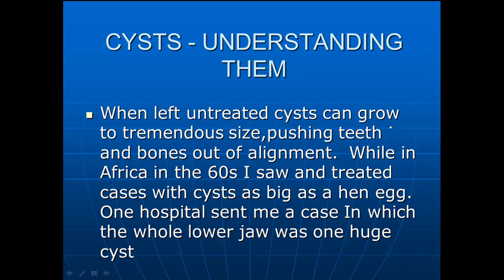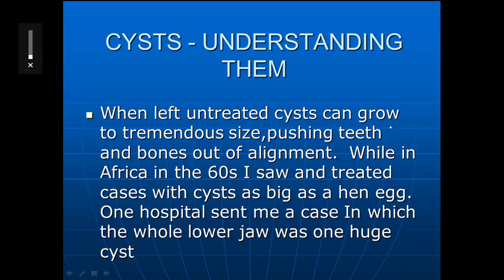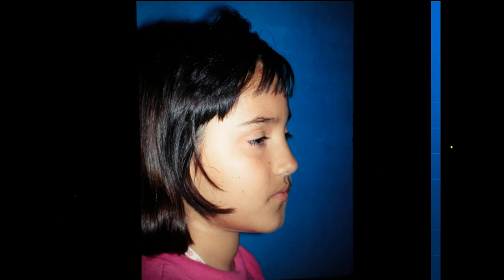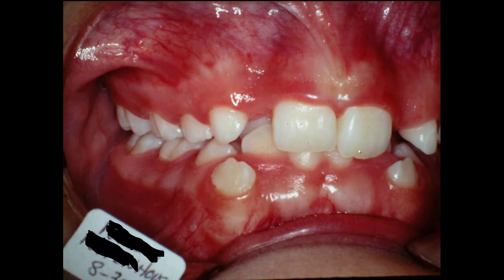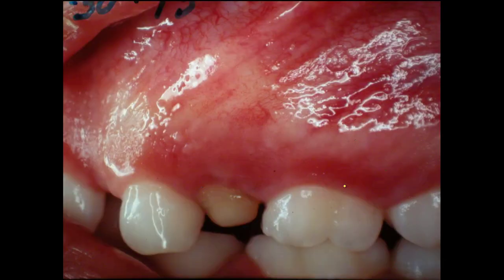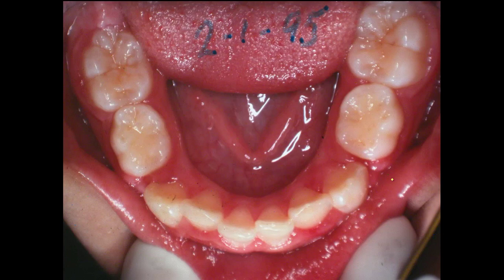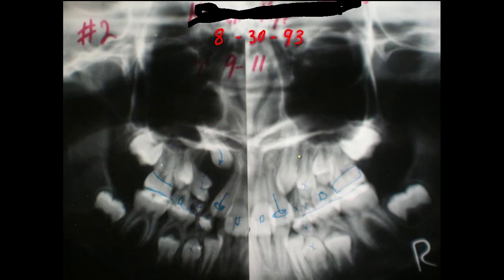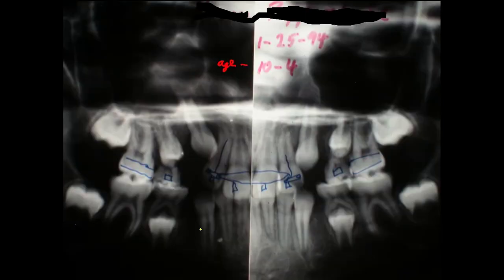Cyst-- Understanding them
This cyst that was formed on this patient that came from a stainless steel crown that was fixed on affected / defective disidous first molar.
The crown sealed the molar where the gas could not come out of the crown so it went up and created a large cyst which pushed the cuspid tooth way up in the sinus. Also the bicuspid was affected.
We removed the disidous tooth and took out the first biuspids. We were going to do extractions on this case anyway.
We kept the cyst open to the outside and in a month or two the cys had shrunk up to nearly nothing. the cuspids that was pushed way out of position came back on its own as you can see on this video.
So keeping a cyst open usually we use Iodoform Gauze. And the cyst shrinks down and keeps the pressure off of the tooth.
The next video that i show you would be an oral surgeon removed the cyst and then exracted the tooth that was pushed out of position and he opened a huge place in the distal of the mandible. It worked out but the patient was missing the second molar. I strongly believe that if you had opened the cyst and kept it open, it would have shrunk up and the molar could have moved back in position and could be used.
Rest of it could be watched in the video.  Next video will be about that case.